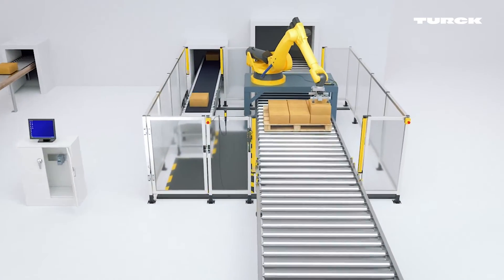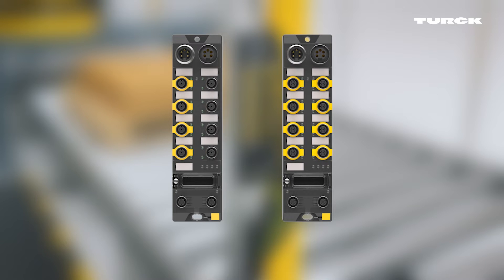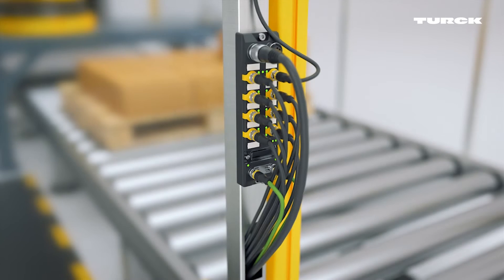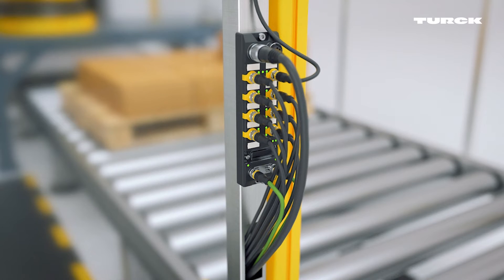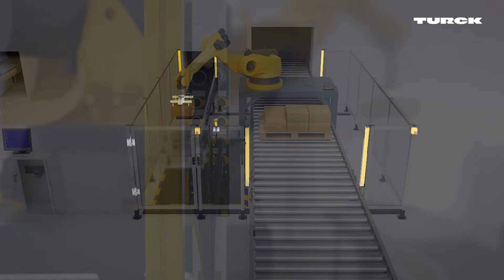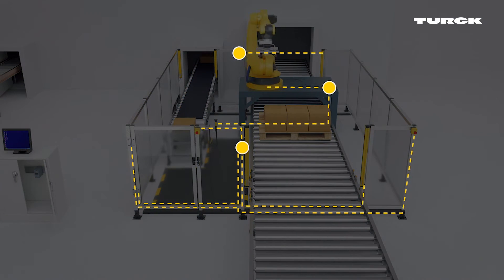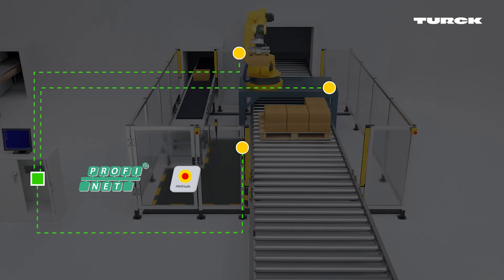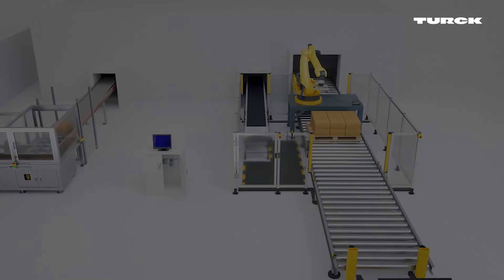Customizable Safety I/O Modules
Whether you have a compact application or large solution with interlinked system, Turck offers you customized solutions for machine safety. Get maximum flexibility in every safety application with exceptional scalable solutions from Turck. Where others say no, Turck finds a way.